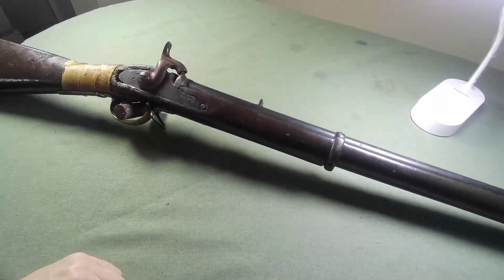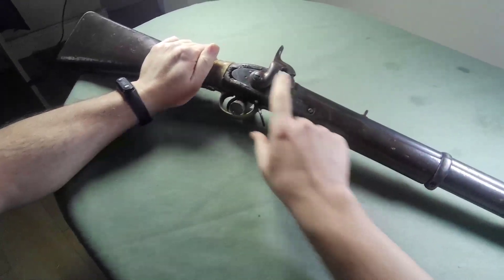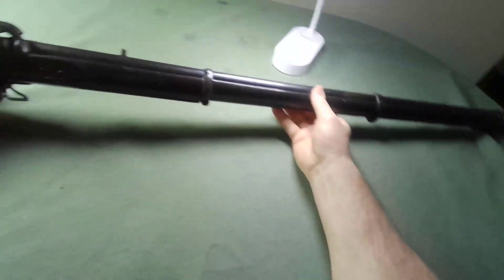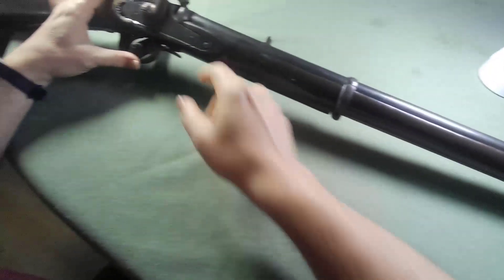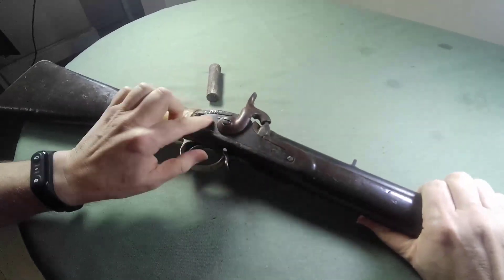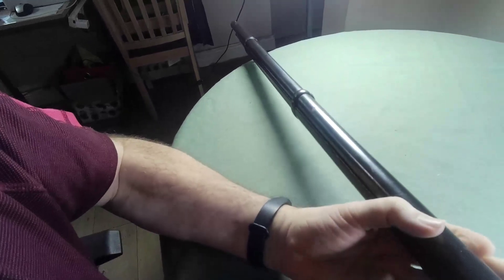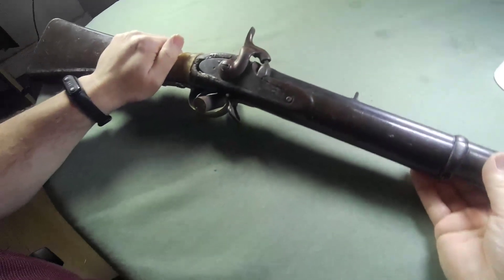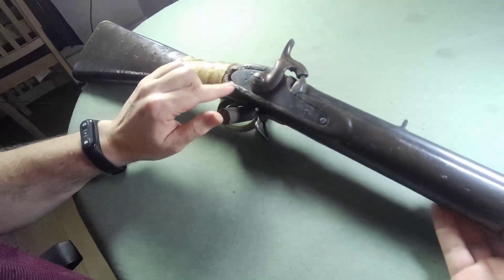The pattern 1859 smooth bore percussion musket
we take a look at the pattern 1859 smooth bore percussion musket